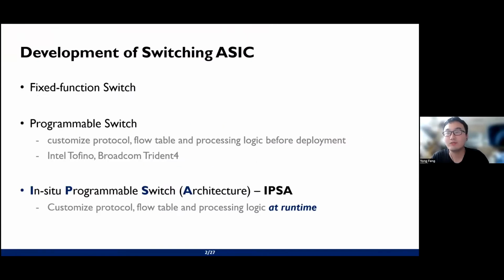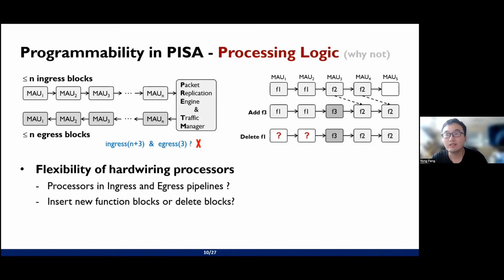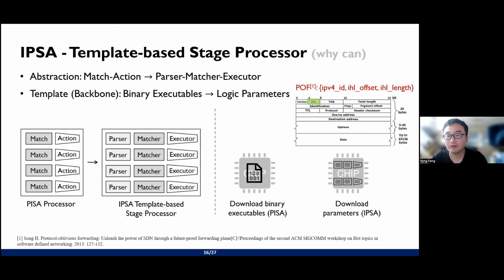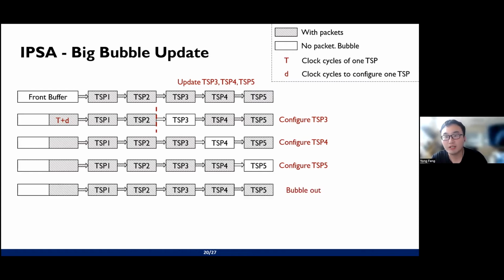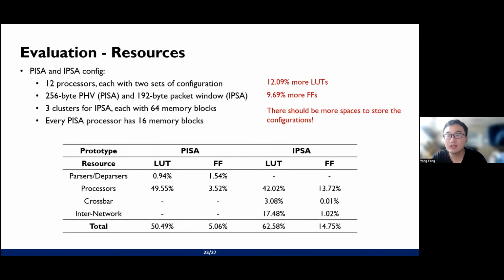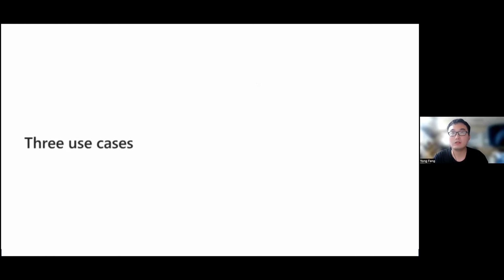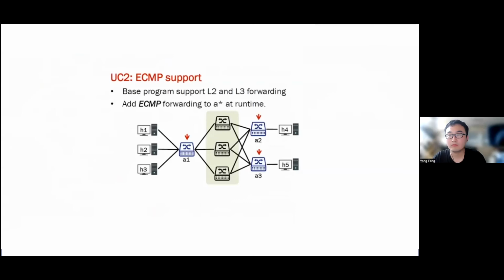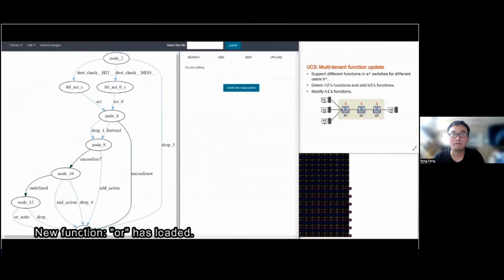Extend P4 to Support Runtime Programmability - Yong Feng & Haoyu Song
"Extend P4 to Support Runtime Programmability"

Presented by Yong Feng (Tsinghua University) & Haoyu Song (Futurwei Technologies), and moderated by Alan Lo (Nvidia).